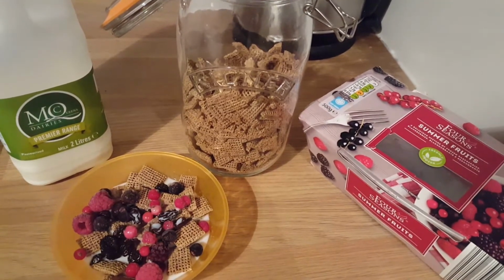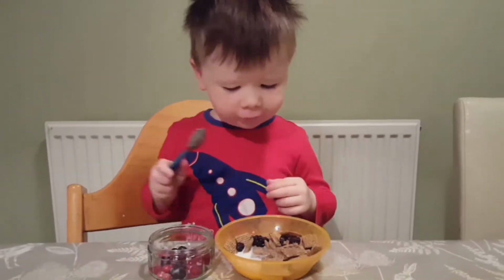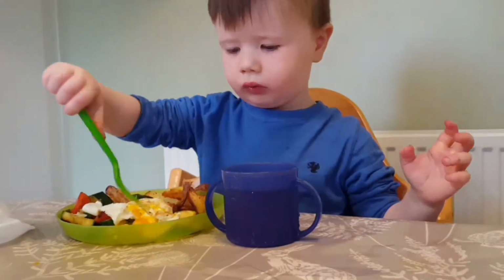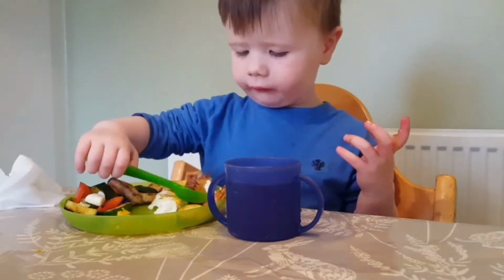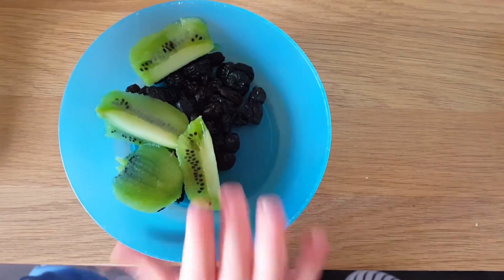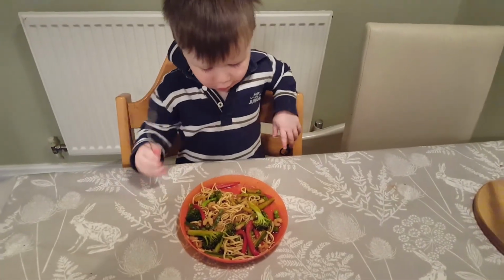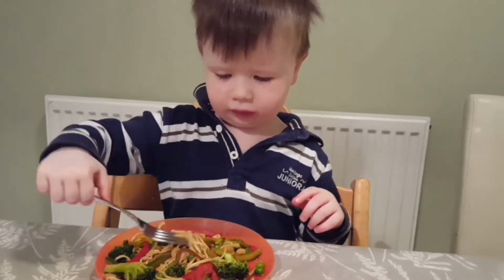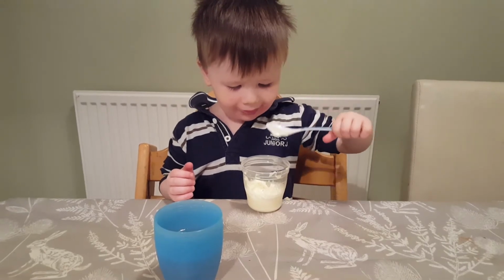What my toddler eats in a day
A quick video to show you everything my toddler eats in a day!
He's 2 and a half and has a big appetite!
He always has a cup of water within arms reach throughout the day so I haven't shown everything he drinks but I have shared everything he ate.

About me:
I'm Kayley, mum of 2 and general foodie! I haven't always enjoyed cooking but my son's enthusiasm for food when he started weaning was contagious and now I love creating tasty, healthy recipes for him, which I share on my blog!